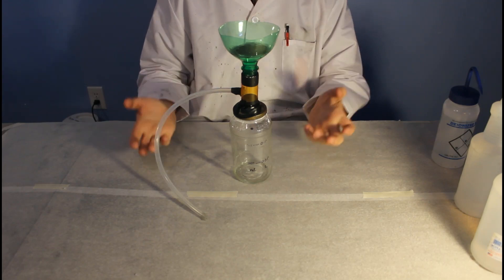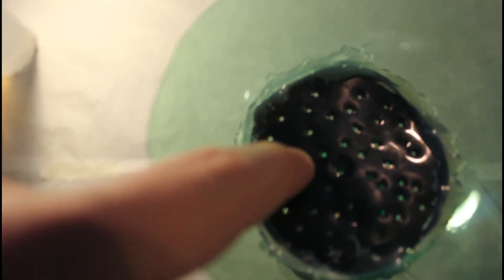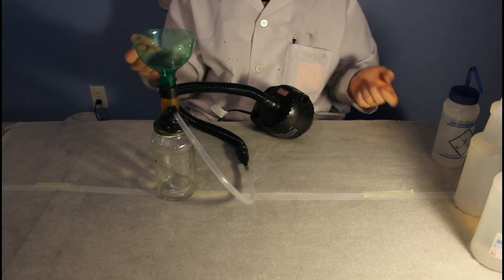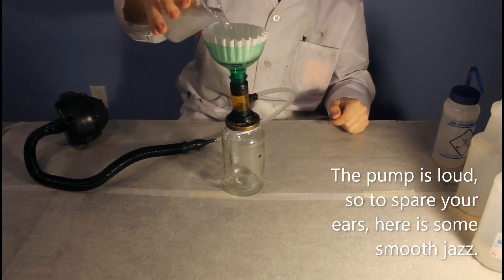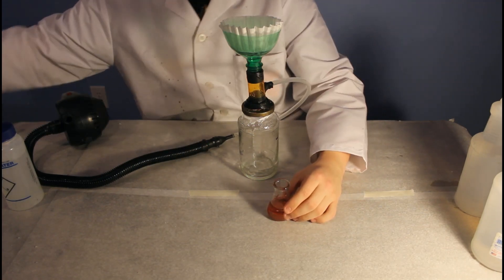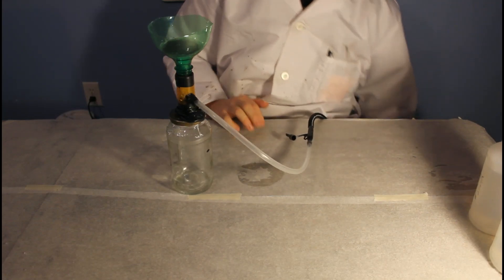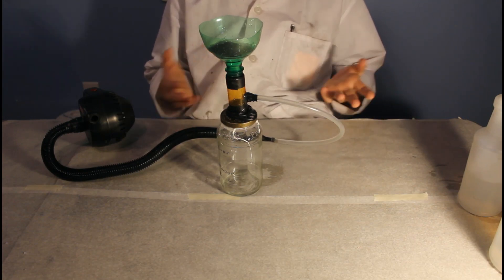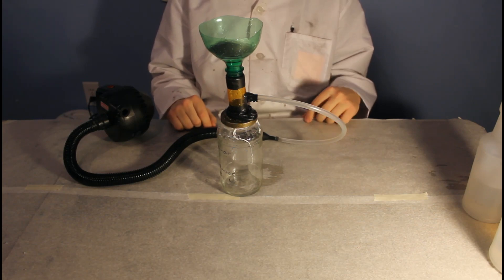DIY Vacuum Filter I DIY Lab Equipment Series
Showing my DIY Vacuum filtration apparatus. A VF like this is an amazing resource for the amateur chemist who may not be able to afford a fancy professional glass VF. I strongly encourage any amateur chemist who needs a VF to create something close to this. As always stay safe in the lab nerds!